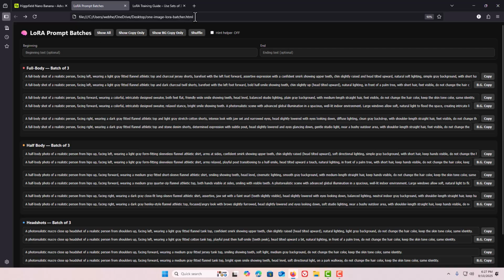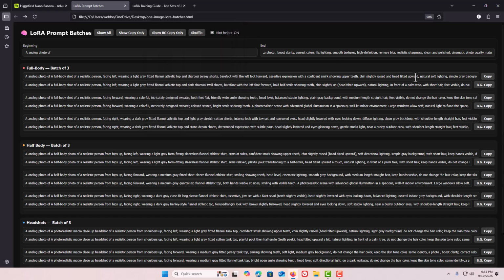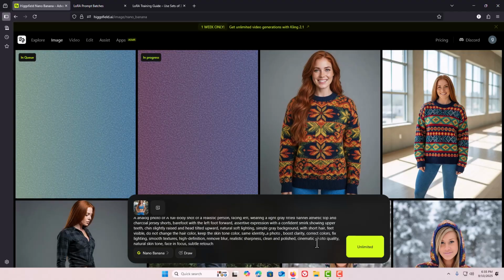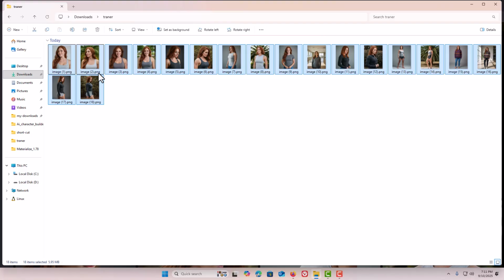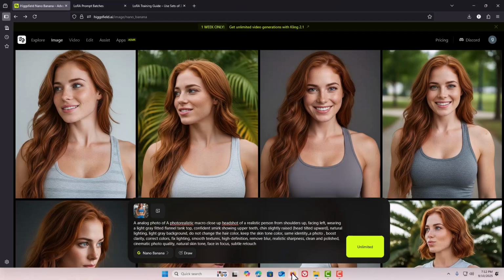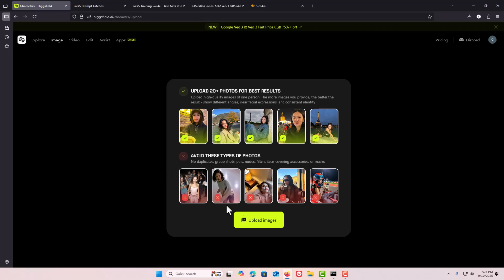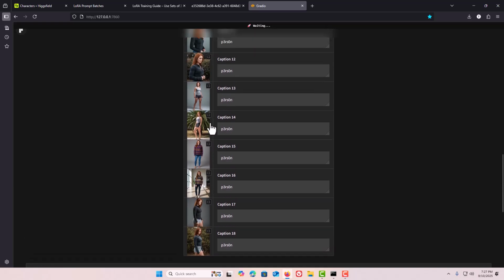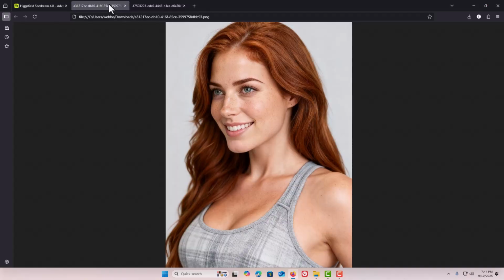Nano banana and seedream one image Lora Training